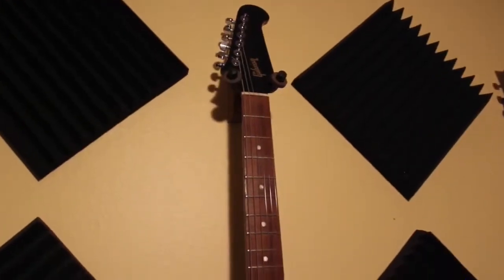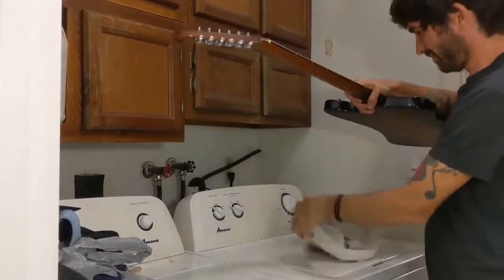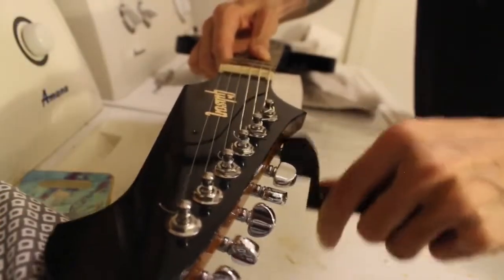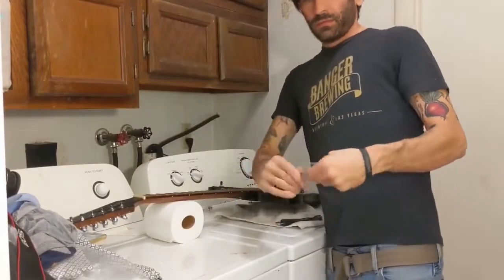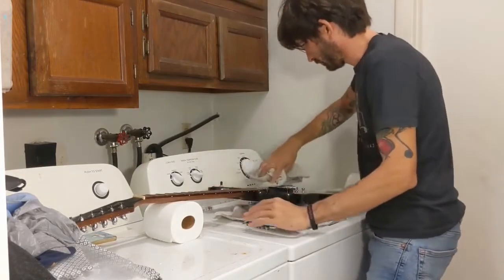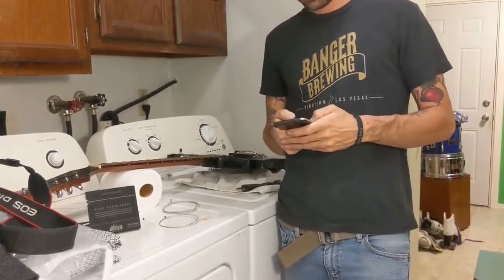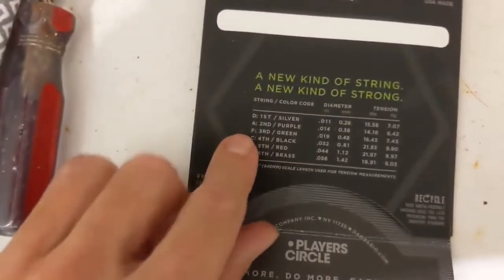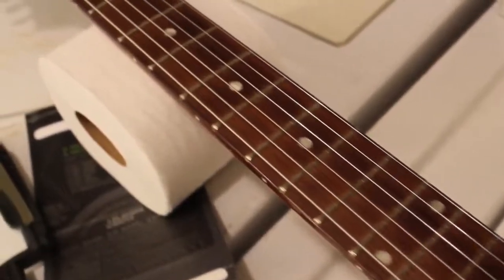probably the worst guitar restring video on the internet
I might be dissing Gibson a bit in this video, but I actually really like this guitar. Are there any stupid mistakes you've made while changing strings? I'd love to hear them!

Have you tried Airbnb? Sign up with my link and you will get up to $55 off your first trip.
Become a host on Airbnb and get paid using my code and get $25!